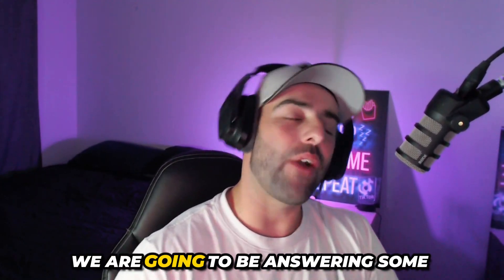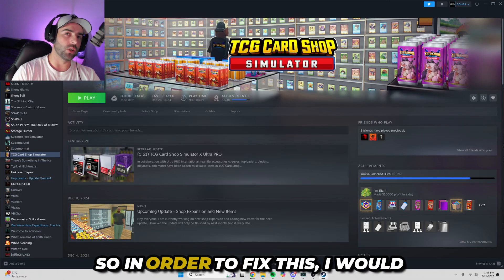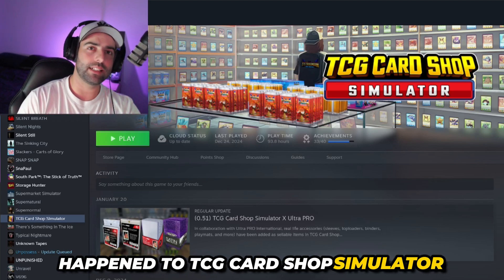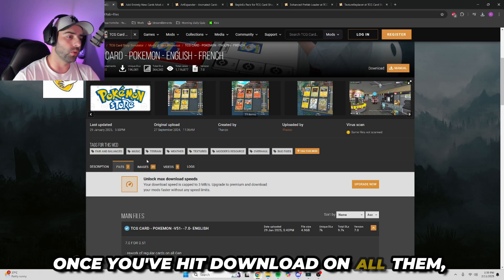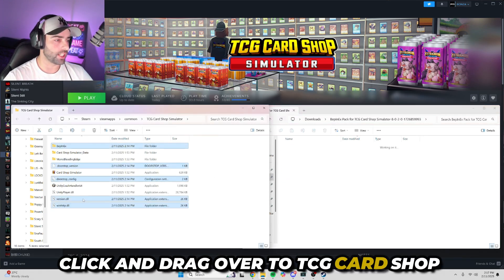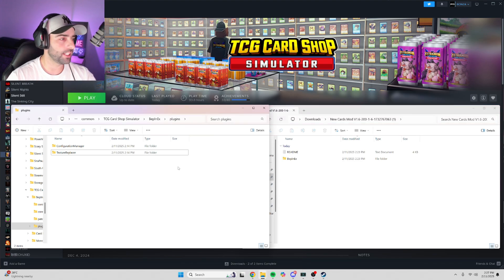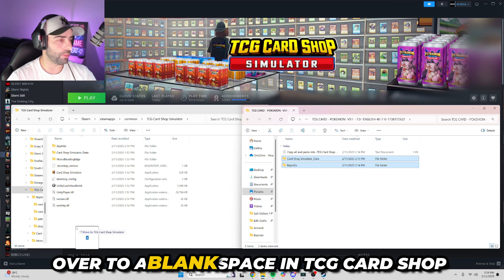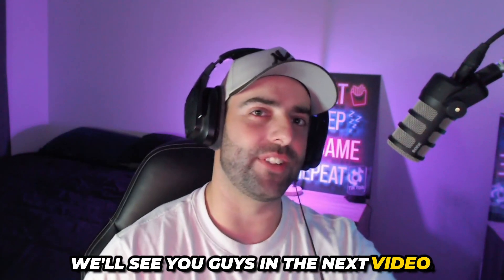STEP BY STEP ULTIMATE GUIDE: HOW TO INSTALL POKEMON MOD TCG Card Shop Simulator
Struggling with the Pokémon mod in TCG Card Shop Simulator? Whether your cards are blank or the mod isn’t working, this video covers common issues and how to fix them. I’ll guide you through a step-by-step tutorial on how to install the updated Pokémon mod properly.

We go live on Kick follow to watch our next stream